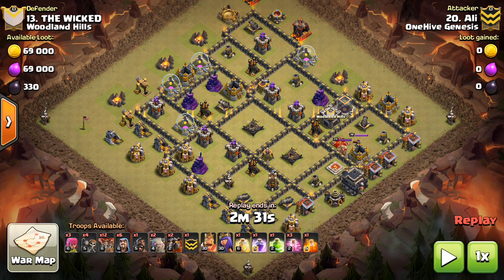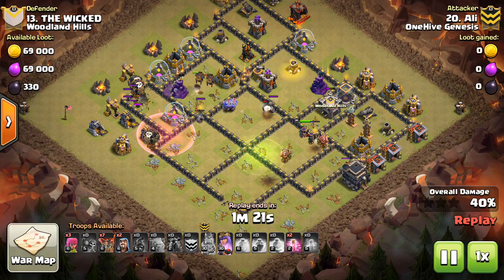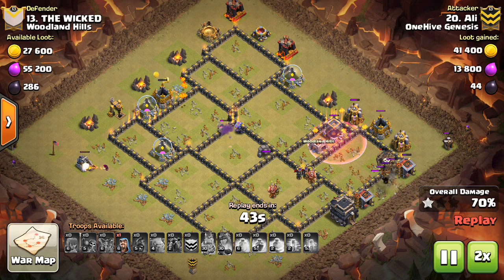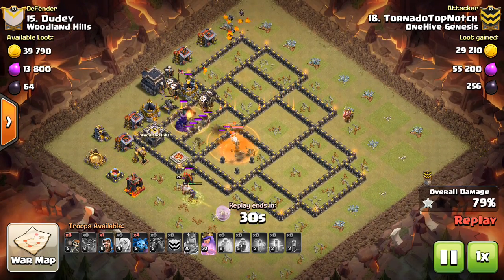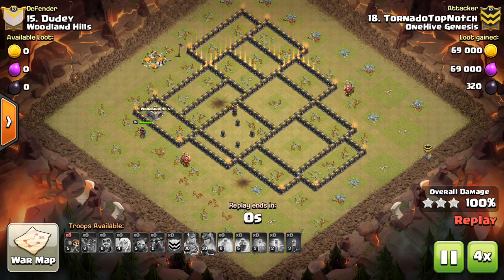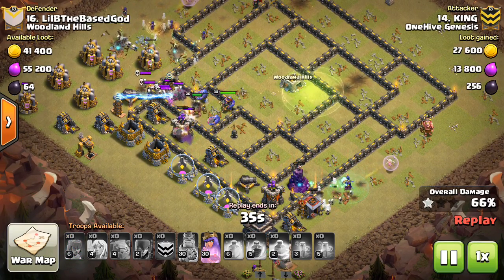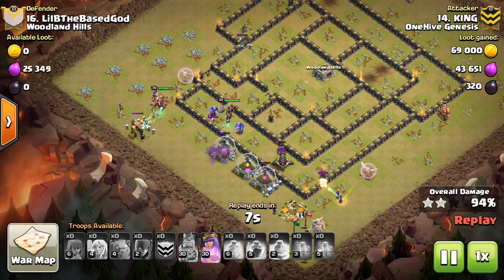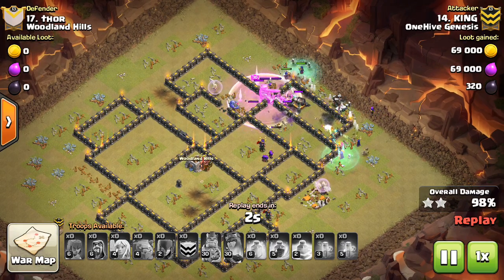TH9 Witch-Healer and LaLoon Attacks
Some nice town hall 9 attacks using two effective compositions: The witch-healer and LaLoon variations.

Clash on!